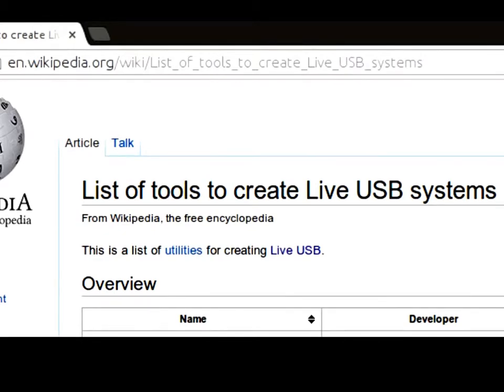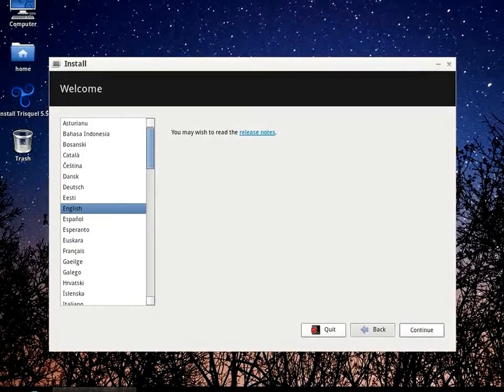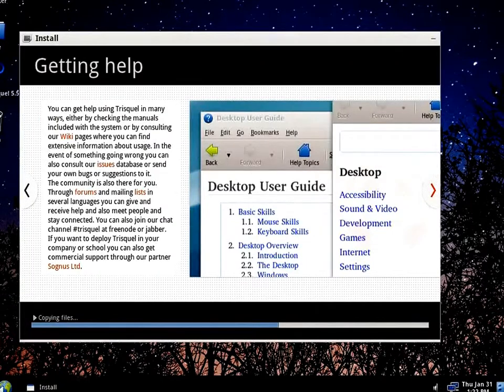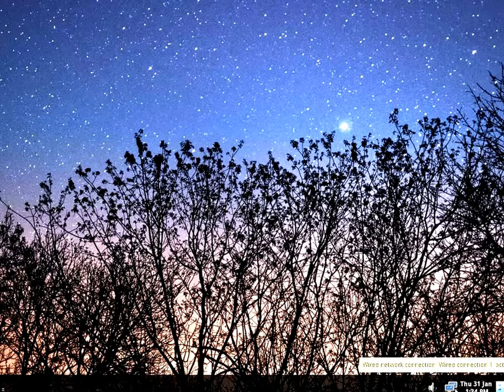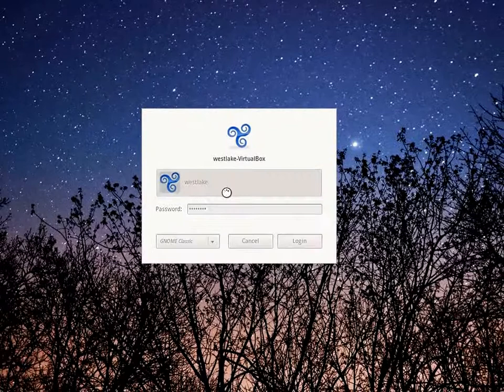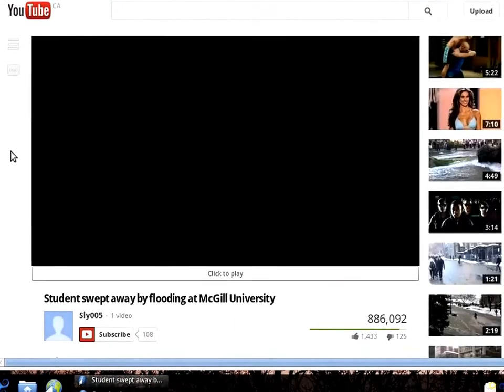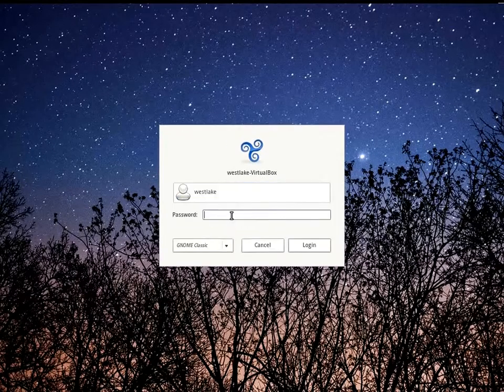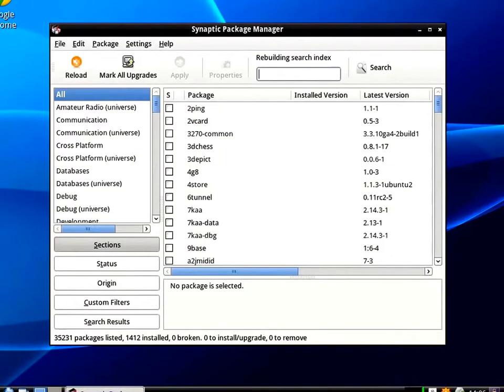TRENDS - Documentary - Linux Trisquel 5.5 installation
Well this is for all the Tech Hobbies and Linux platform fanatics out there! GO AND WATCH THIS OUT!

This channel will give you and provide to you everything that you want to know about the world, regarding it's trends and news!